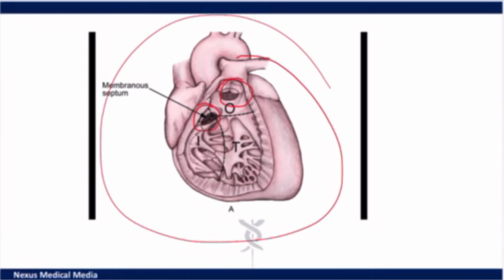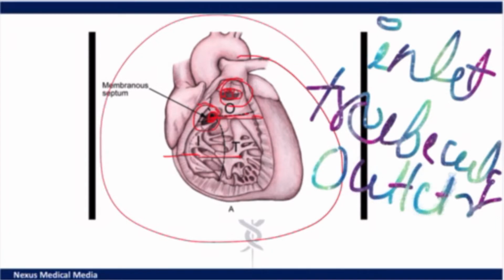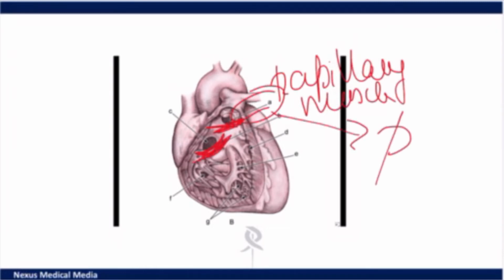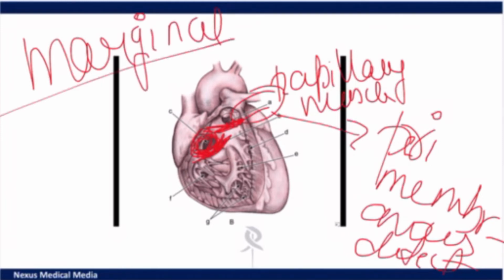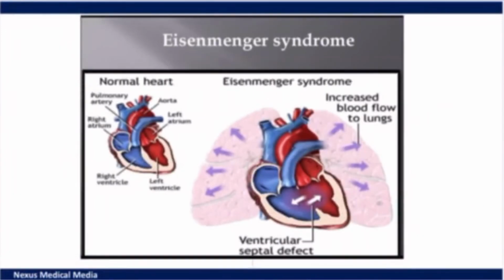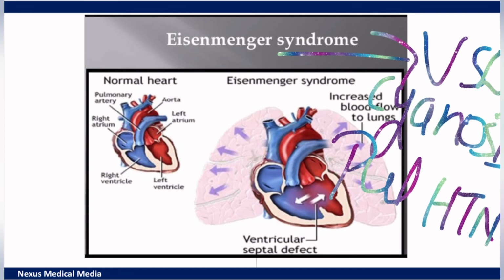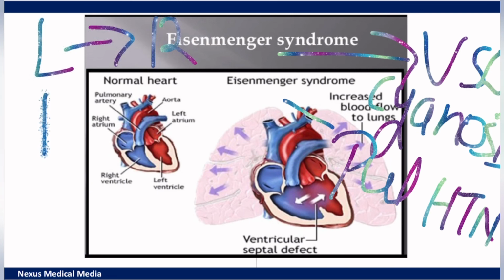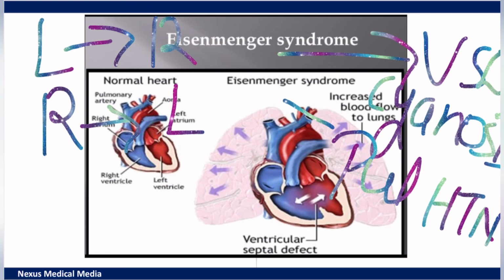Congenital Heart Diseases | Ventricular septal defects (VSD) Part - 1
Are you worried about VSD classification?
can you tell about the parts of interventicular septum??

Can you find missing part in last slide above papillary muscle what was the defect ?
Do you know what Eisenmenger syndrome is?
In this video,  Akankcha is going to help you address these questions and others you haven't thought of 🤗.

CONNECT WITH NEXUS MED TEAM

✔ W H A T S A P P  G R O U P